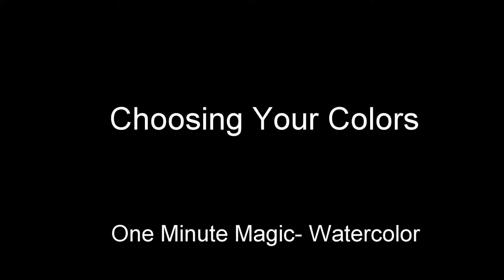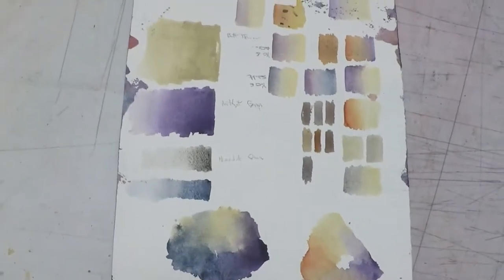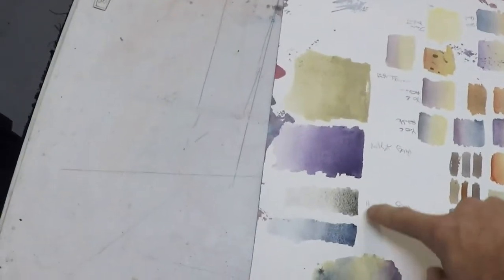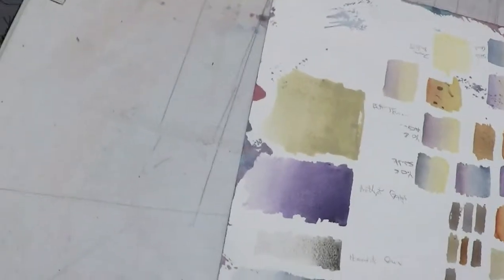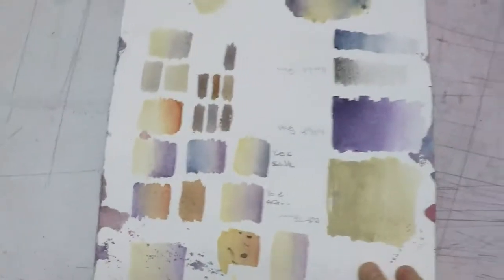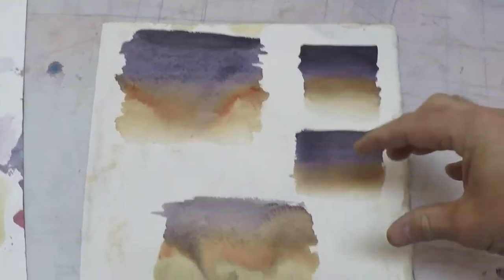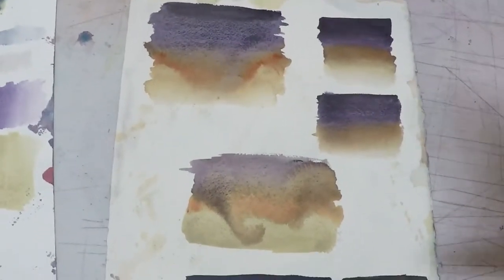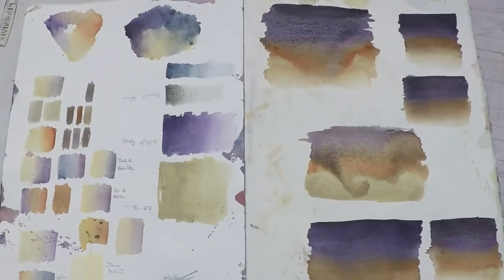Tips on Selecting Colors for your next watercolor- One Minute Watercolor Magic with artist Ryan Fox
Painting tutorial on how to choose colors for a watercolor painting and samples of colors studies prior to painting.  One Minute Watercolor Magic tip with artist Ryan Fox AWS.